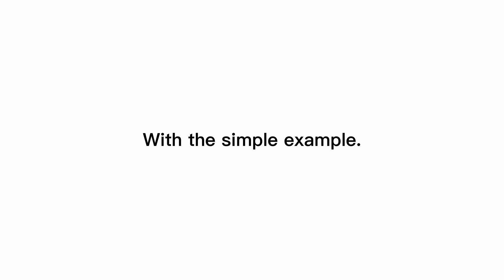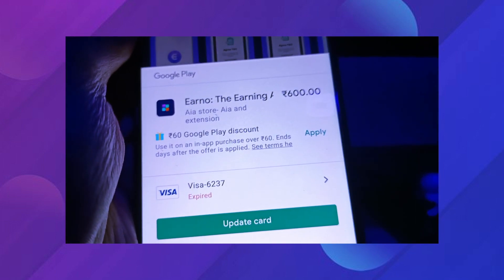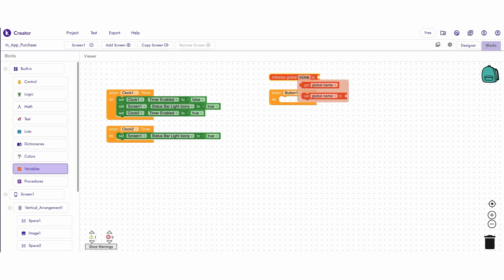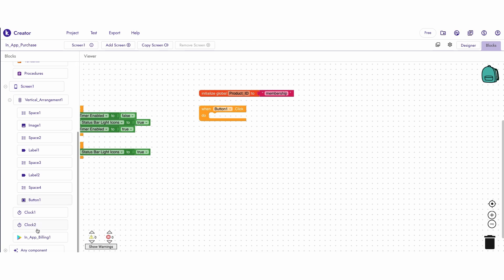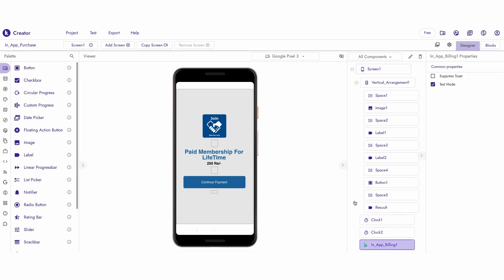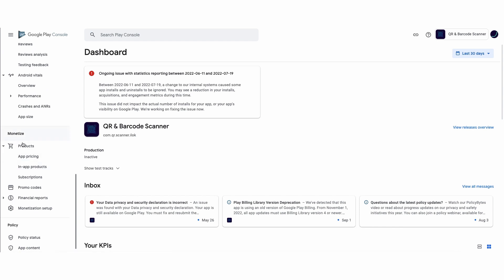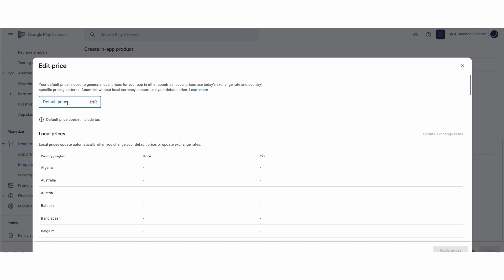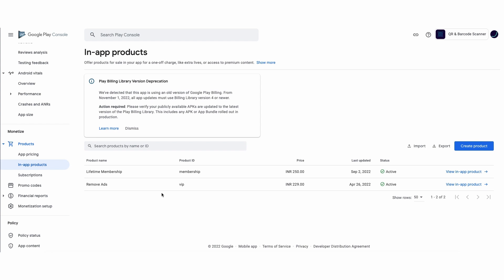In App Purchase System Inside Kodular, Niotron, MIT App Inventor || By Pixel Editor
Hello,
Today in this video i gonna teach you how to add In app purchase system inside the kodular, niotron, MIT App inventor.

Pixel Editor

Chapters:
0:00 Introduction
0:10 Channel Introduction
0:16 What is In App Purchase?
0:58 Design Part (Optional)
6:12 Block System
8:48 Last & Important Step
10:50 Output
11:02 Ending Of The Video.